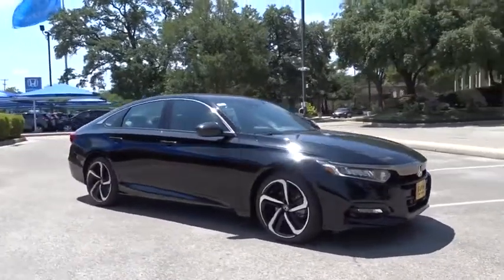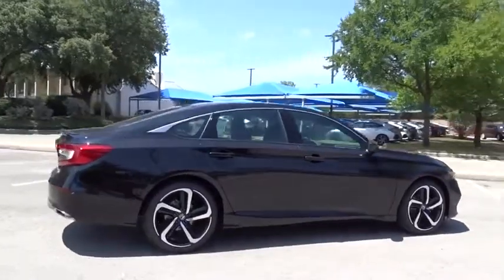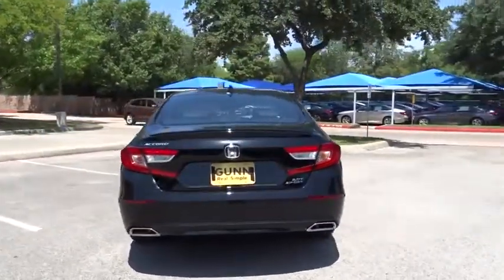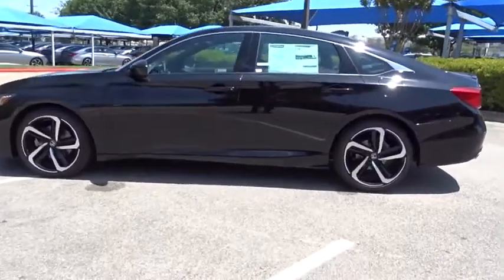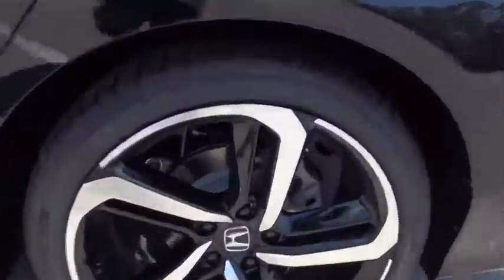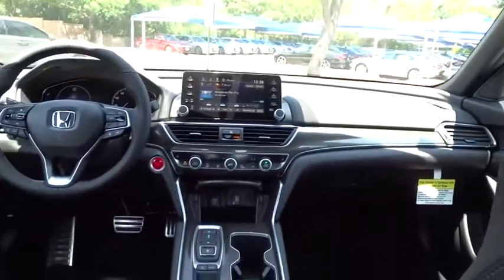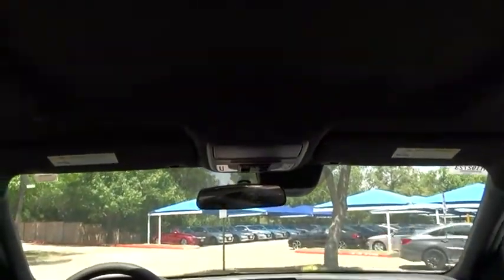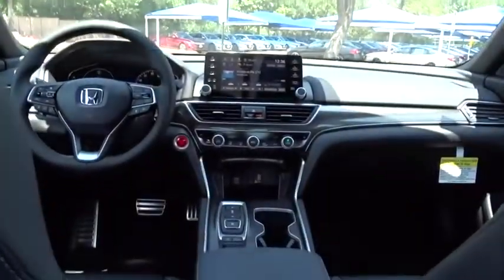2019 Honda Accord Sedan San Antonio, Austin, Houston, Boerne, Dallas, TX H192723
2019 Honda Accord Sedan
2019 Honda Accord Sedan Sport 2.0T - Stock#: H192723 - VIN#: 1HGCV2F35KA029021

Gunn Honda
14610 IH-10 W

2019 Honda Accord Sport 2.0T 22/32 City/Highway MPG